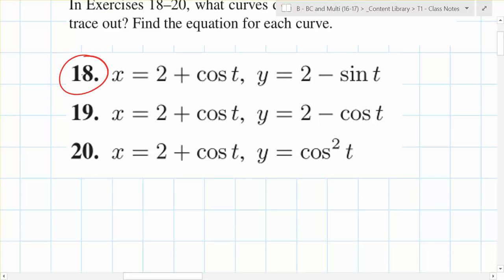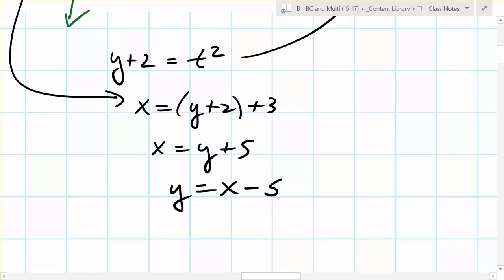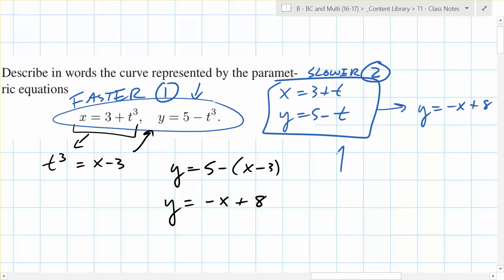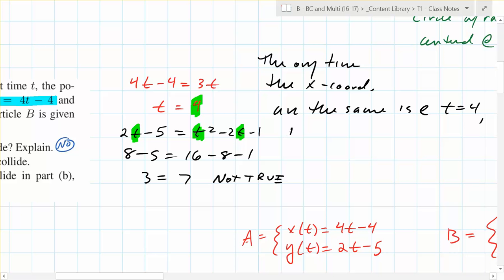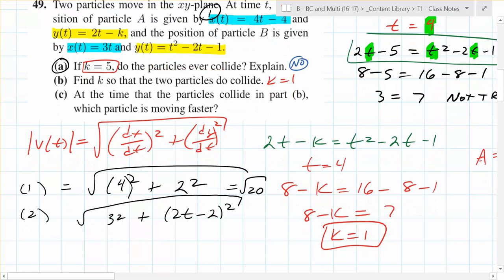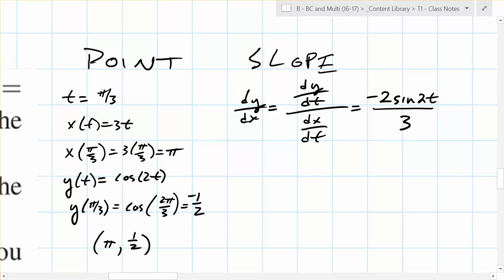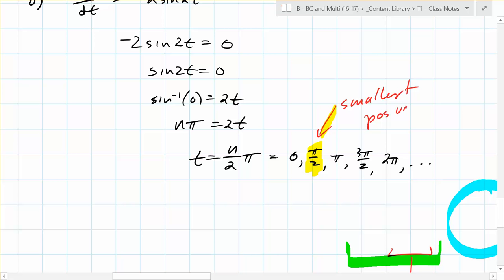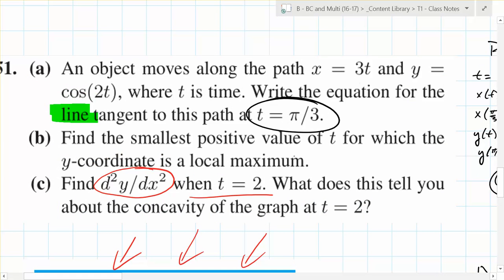B Period - BC & Multi - 11/2/16